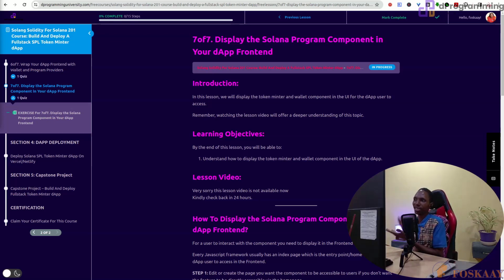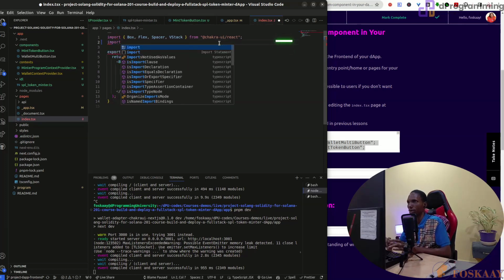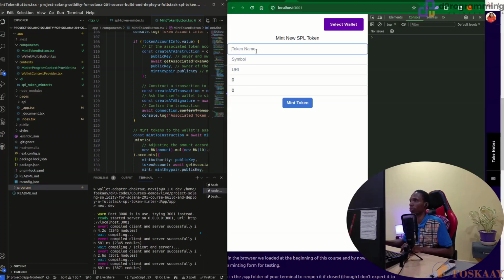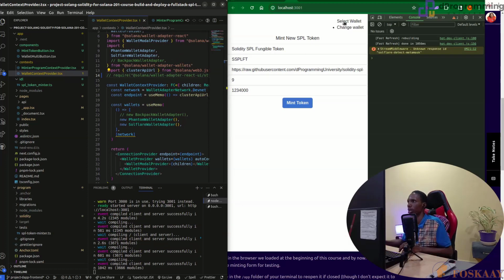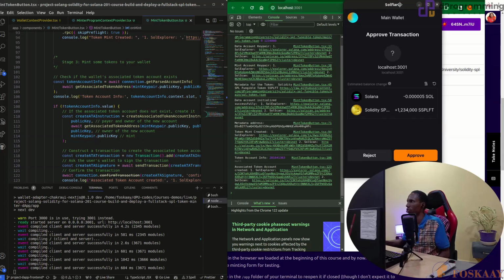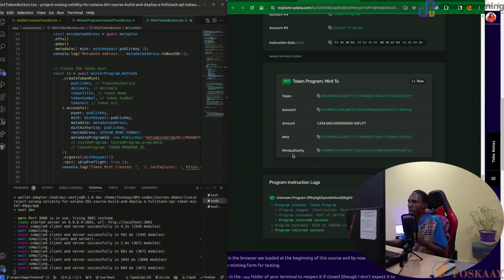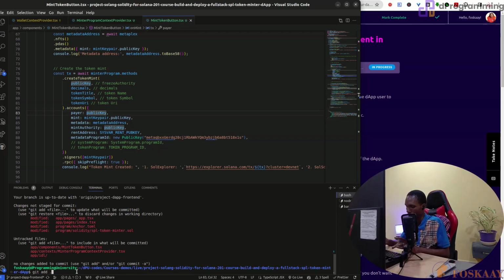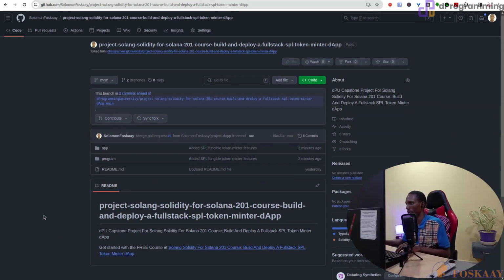How To Display Solana Program Component In Your dApp - Solang Solidity For Solana 201 Course Ep12